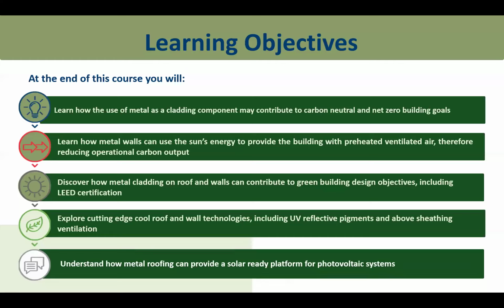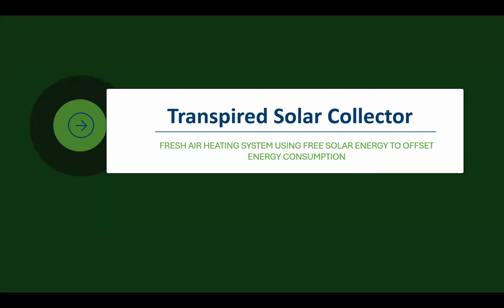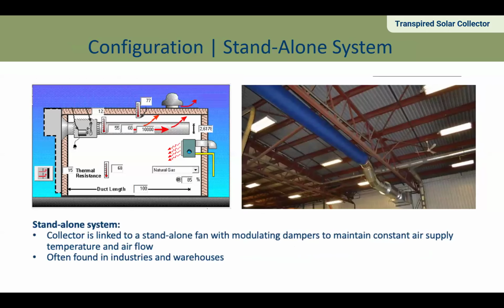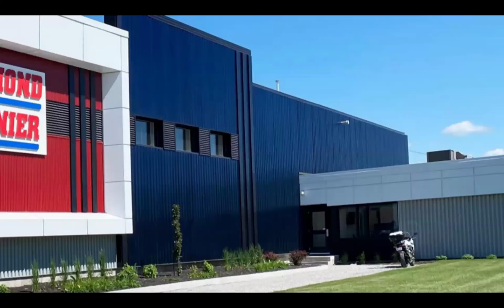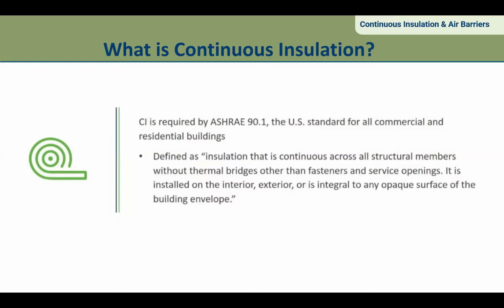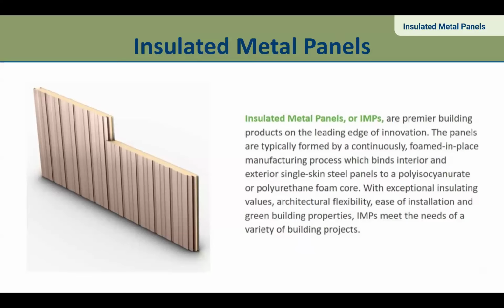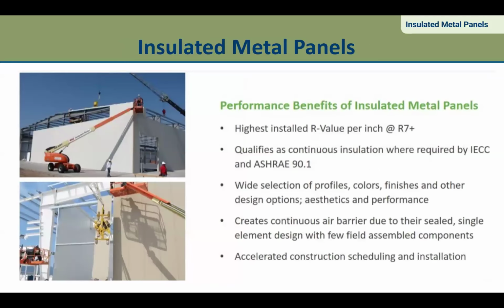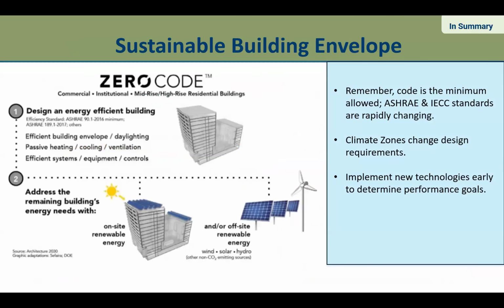Sustainable Building Envelopes: Harnessing the Power of Metal in Modern Architecture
Join Jason Richter in discussing how metal panel systems are revolutionizing sustainable building envelopes. This webinar explores the role of metal roofing, wall panels, and innovative technologies in reducing carbon footprints, enhancing energy efficiency, and improving overall building performance. Learn how to integrate metal cladding for durability, sustainability, and aesthetic appeal in modern architecture.

This course covers:
✅ The role of metal cladding in decarbonizing buildings and achieving sustainability goals
✅ How insulated metal panels contribute to energy efficiency and building performance
✅ The impact of cool metal roofing and UV reflective pigments on heat management
✅ Above-sheathing ventilation and its benefits for roofing systems
✅ How perforated metal panels and architectural accents enhance design and functionality
✅ Best practices for specifying and installing metal panel systems for long-term durability

Don't miss out on this valuable opportunity! Watch the recording now and unlock the potential of ATAS International, Inc. for your next project.